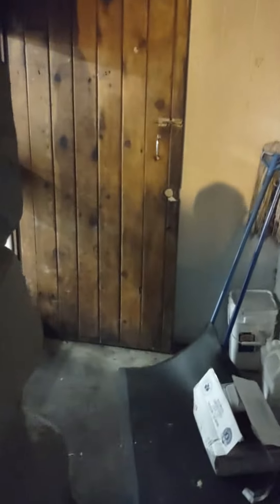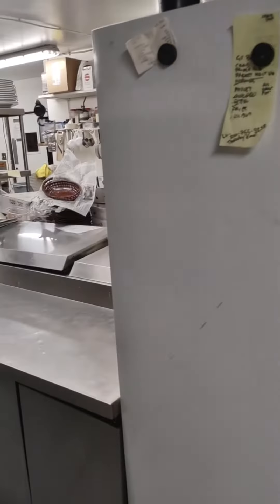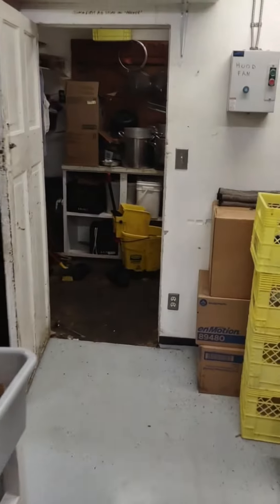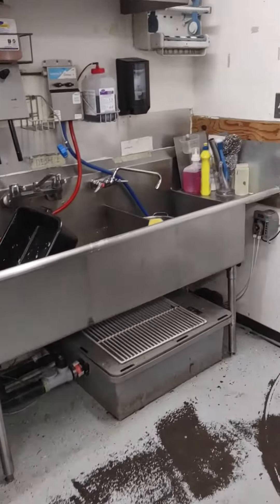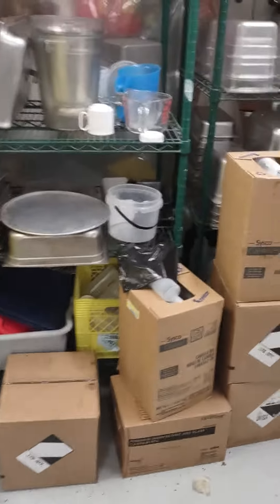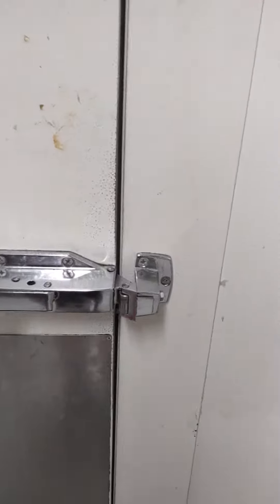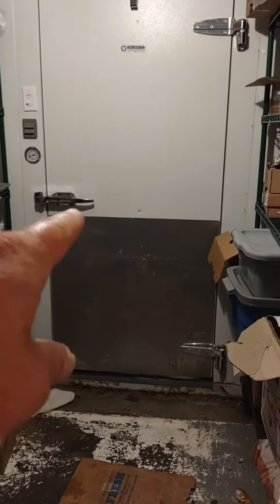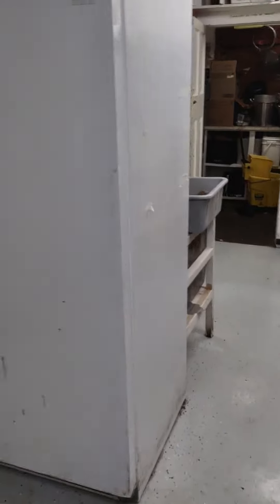kitchen to show Colleen